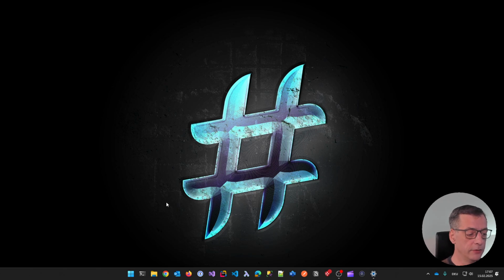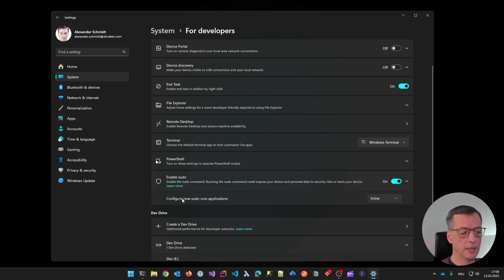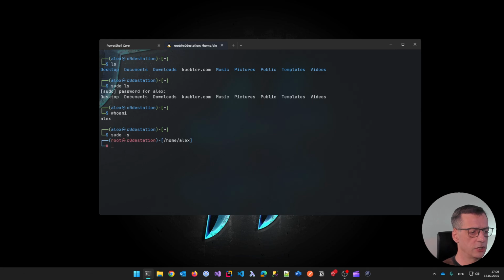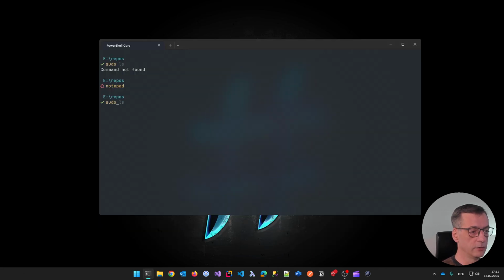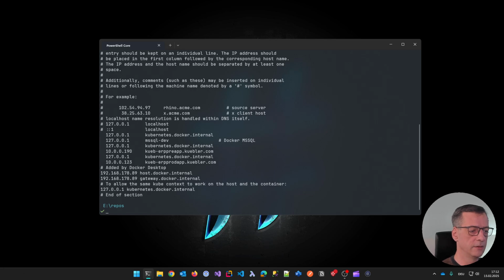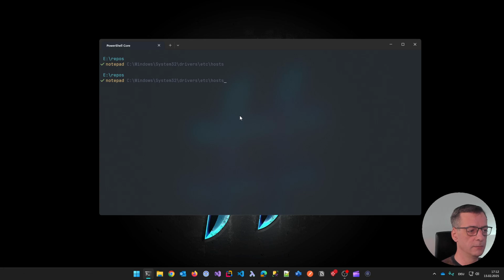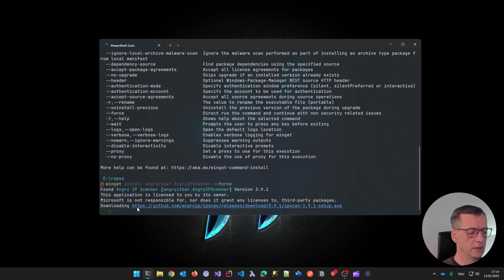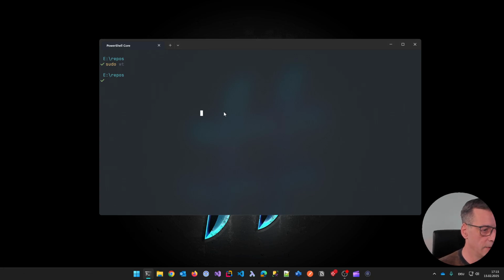Finally! sudo on Windows Insider Preview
With the current Insider Preview of Windows 11 I finally got sudo for Windows which I awaited for quite some time. In this video I will show you what it can do currently and that it is a little bit limited in comparison to the Linux-brother.

00:00:00 Intro
00:34:00 How to get it
00:02:04 Using sudo
00:10:30 Outro